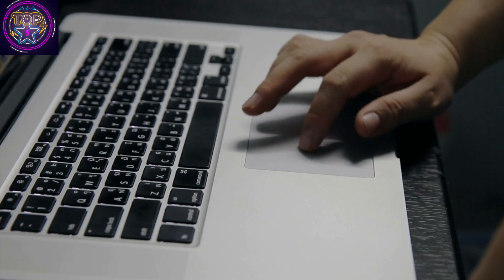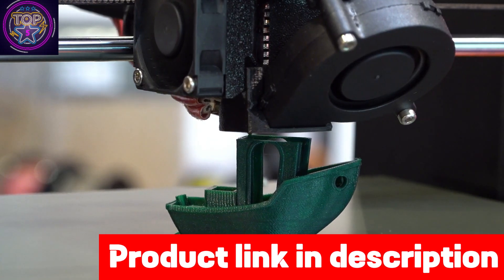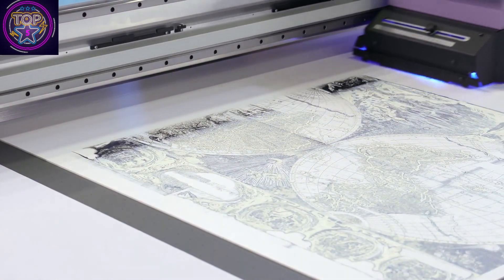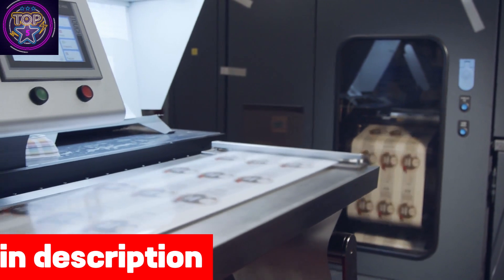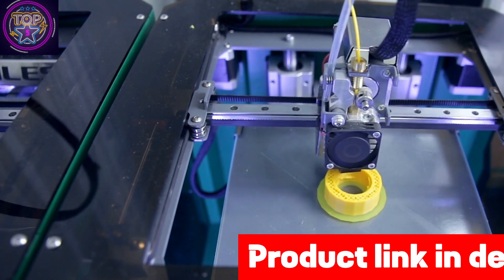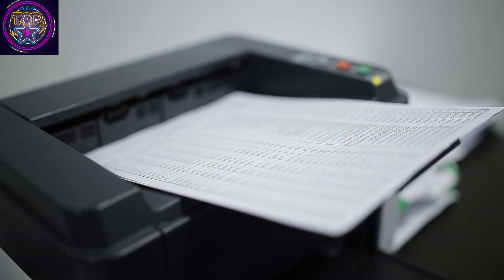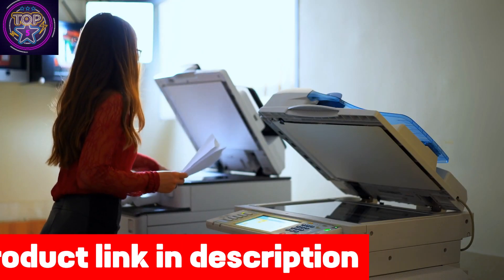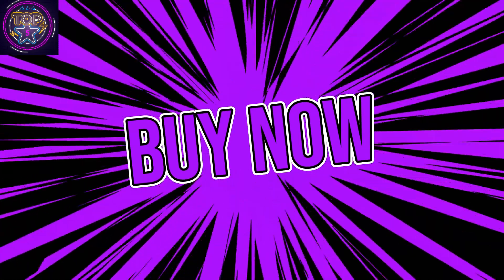Canon PIXMA TR8620a | All-in-One Home Printer | 2024 Complete Guide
There are many different printers that cater to a variety of needs, but when it comes to finding the best edible cake printer in 2024, the Canon PIXMA TR8620a stands out as a versatile and user-friendly choice. This all-in-one home printer not only excels in everyday printing tasks but also shines in the niche of edible printing, making it a favorite among baking enthusiasts and professionals alike. With its wireless connectivity, the PIXMA TR8620a offers the convenience of printing from anywhere in your home or bakery. Whether you're looking to print edible images from a smartphone, tablet, or computer, this printer has you covered, ensuring a seamless integration into your creative process. The TR8620a is equipped with a 4-in-1 capability (Print | Copy | Scan | Fax), a 200-sheet capacity, and auto 2-sided printing, making it not just versatile for edible printing but also efficient for all your printing needs. Its compatibility with Alexa for smart reorders of ink ensures you'll never be caught off guard in the middle of a project, enhancing its user-friendly experience. Designed for those who value both quality and convenience, the Canon PIXMA TR8620a's ability to produce vibrant, high-resolution images makes it an ideal choice for printing on edible paper. The inclusion of a Micro SD slot and its ENERGY STAR and EPEAT Silver certifications further underscore its commitment to convenience and environmental responsibility. In conclusion, for anyone looking to dive into the world of edible printing without compromising on quality or functionality, the Canon PIXMA TR8620a is the go-to printer in 2024. Its blend of efficiency, quality, and smart features make it a top recommendation for creating stunning edible art that brings your culinary creations to life.
 Best edible printer for cakes
Best printer for printing cakes
Best edible ink printer
Best printer for cake decoration
Best cake printer in 2024
Best Canon cake printer
Best edible printer for cake-making
Cake printing machine 2024
Best edible image printer
Best edible printer in 2024
Best printer for cake toppers
Best photo cake printer
Best cake printing printer
Best printer for edible images
Best food printer for cakes
Best printer for cake transfers
Best edible printer for cookies
Best Canon edible printer
Best photo edible printer for cake
Cheap best cake printer 2024
Best cake decoration printer
Best edible printer 2024